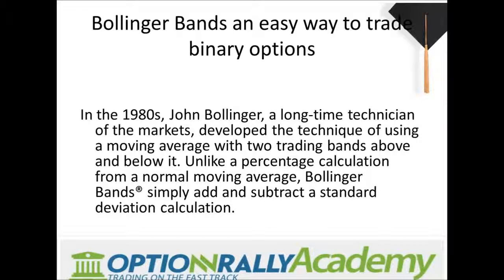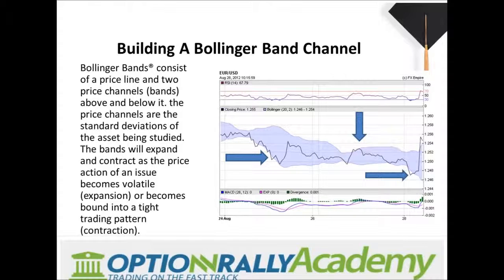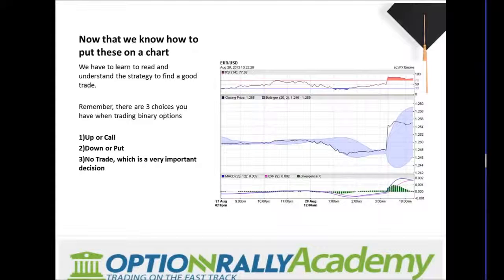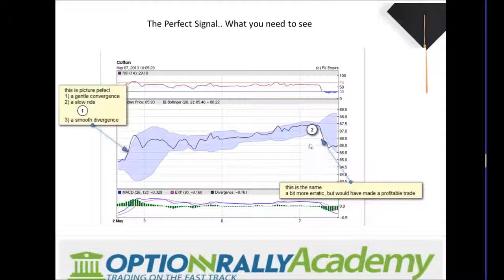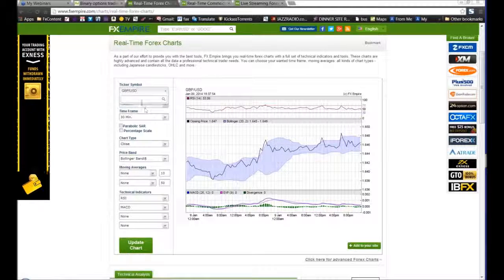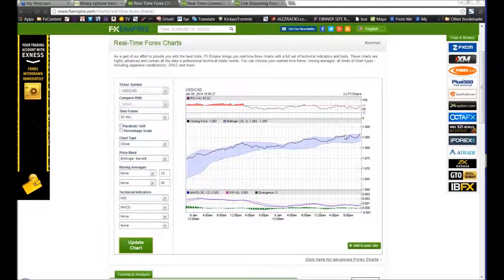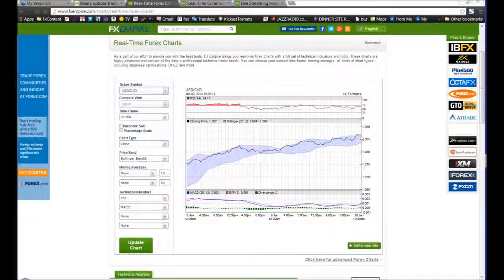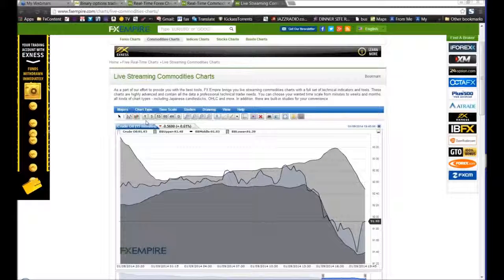Bollinger Bands Strategy Binary Options